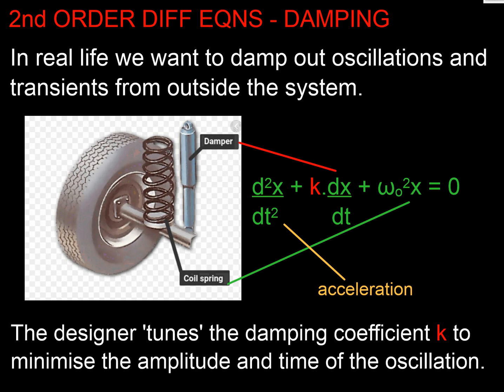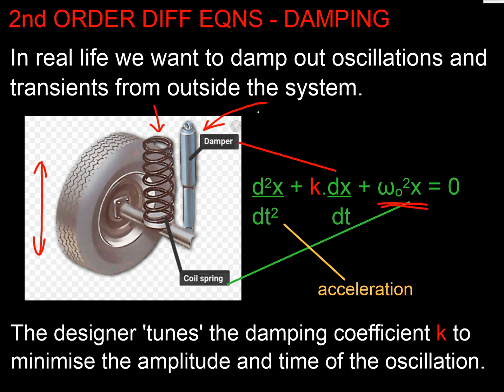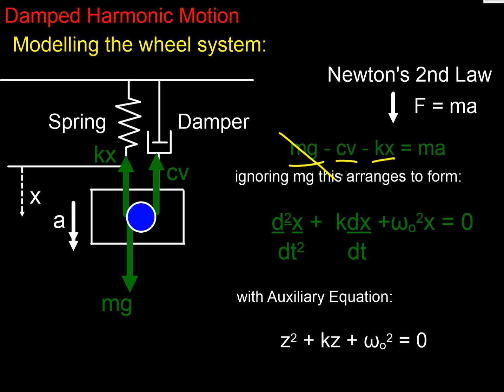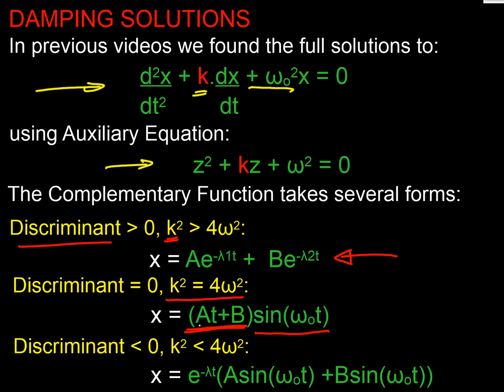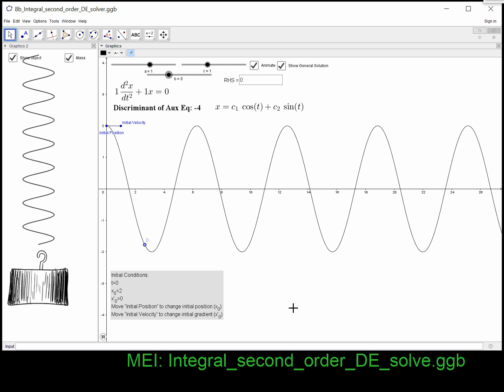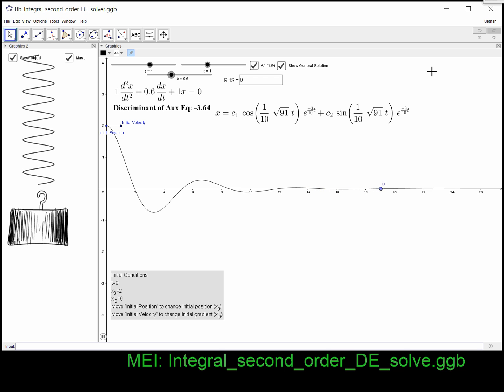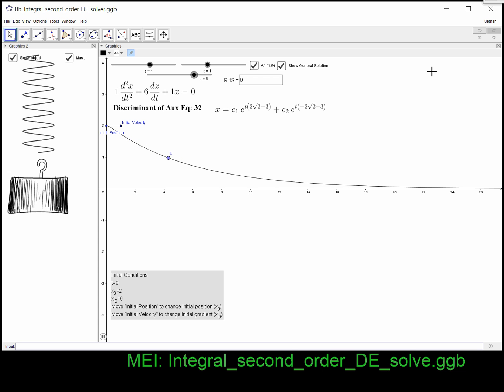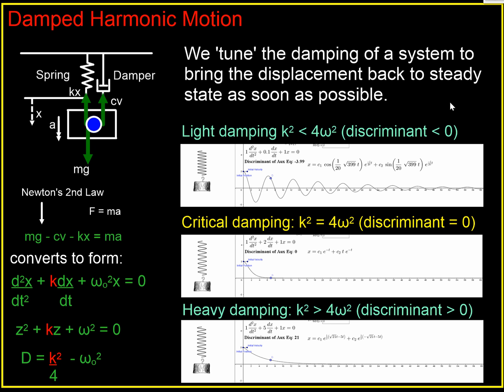DIFFERENTIAL EQUATIONS 2ND ORDER - DAMPING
The video demonstrates the different forms of damping in 2nd Order Differential Equations: Light, Critical and Heavy damping.  Thanks to AMSP Integral for the geogebra file used to vary the angular velocity.  Useful for Further Maths and Physics A Level.